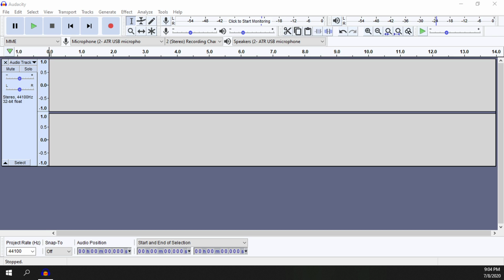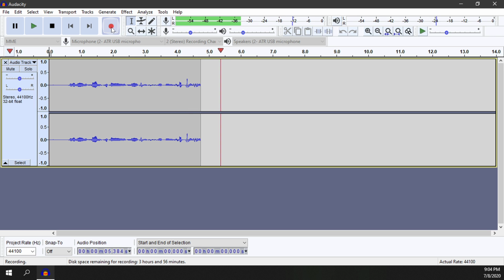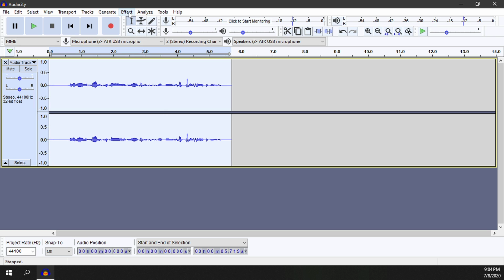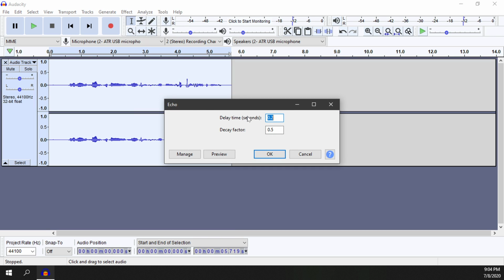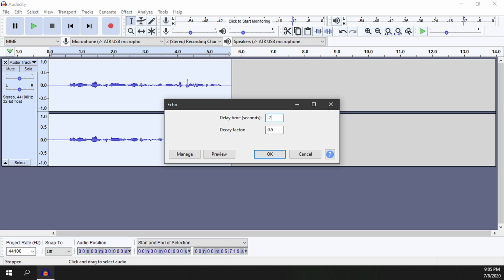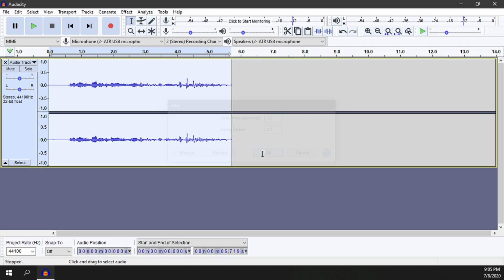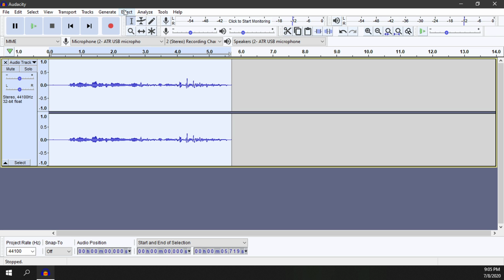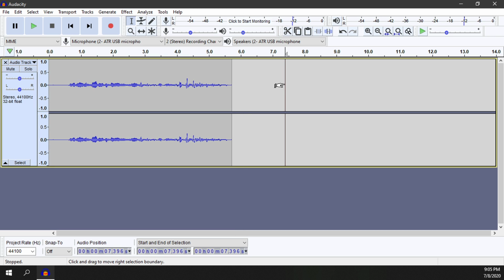How To: Use the Echo Effect in Audacity